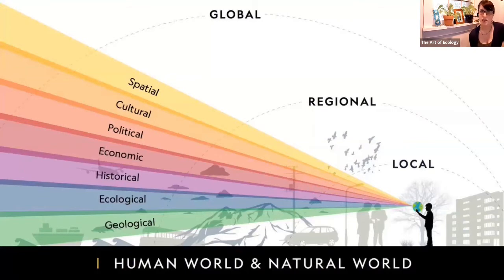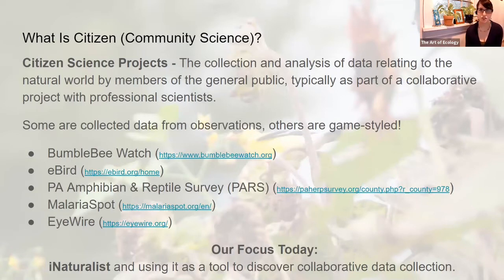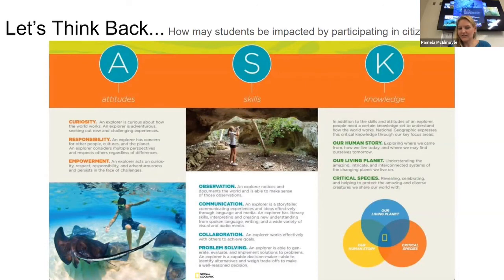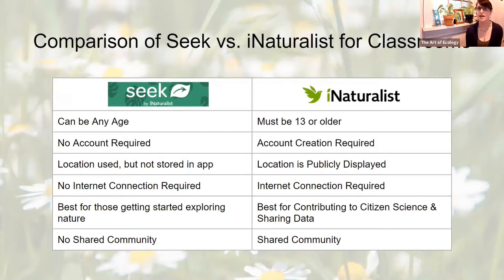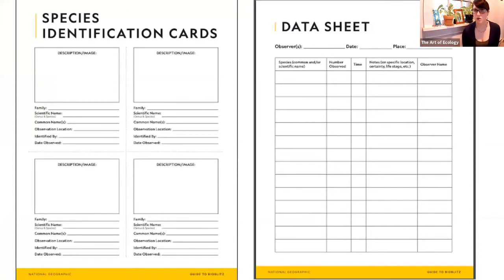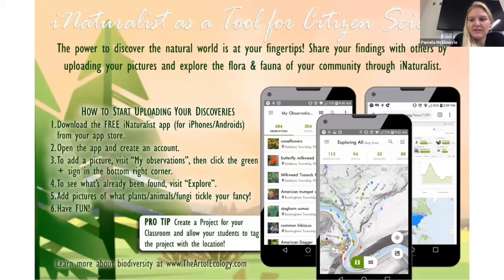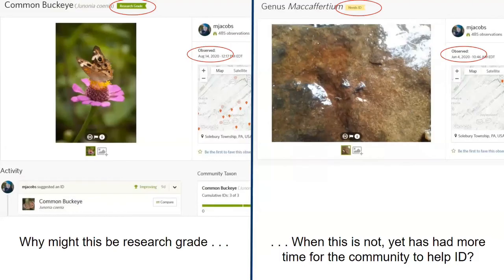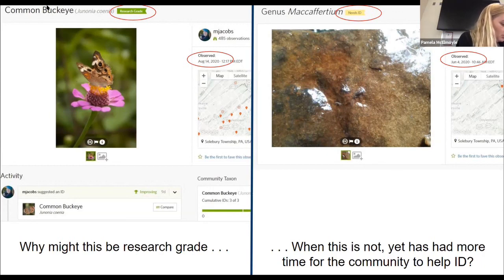Using Community Science as a Tool to Increase Geographic & Environmental Literacy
I was awarded a grant from National Geographic to offer a professional development opportunity to educators in a school district that would like to increase globally-minded students. During this 2 hour presentation, educators learned about National Geographic Educator programs, the importance of community science and nature-based learning, and about how to use iNaturalist as a tool to incorporate collaborative data collection into the classroom both in-person and virtually.
This program was, due to covid19, cut from a full day, in-person opportunity to a 2 hour zoom presentation.
For more information about my journey with National Geographic or to find out more about my education offerings,